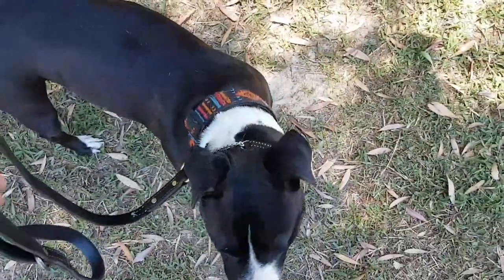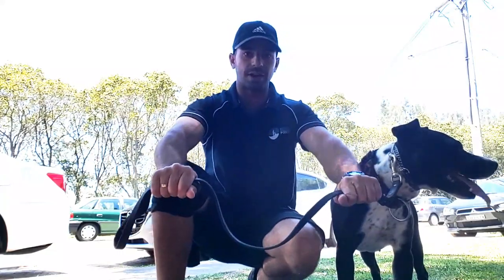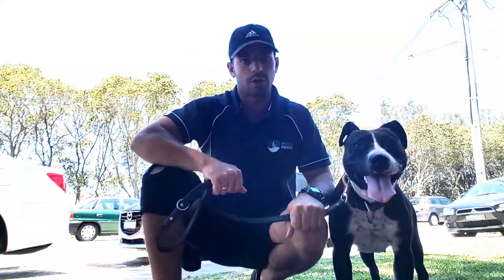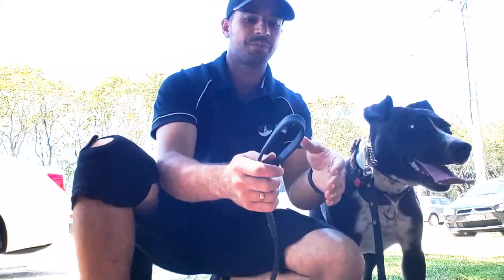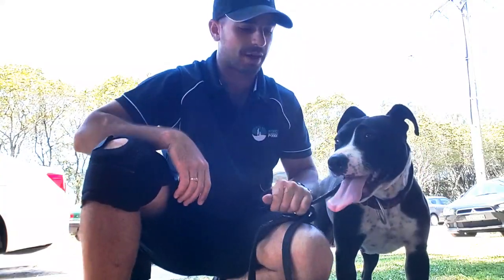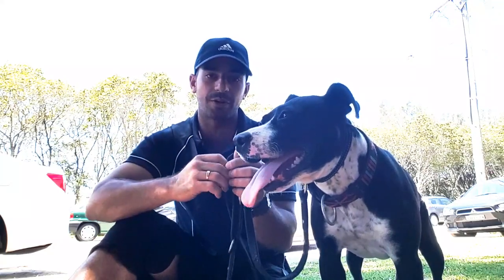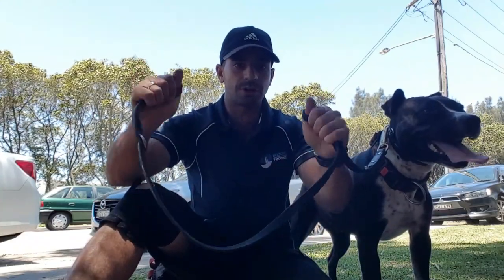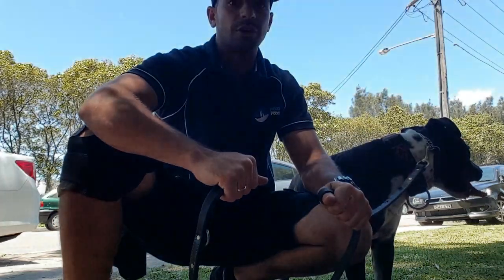LEASH LOCKING- Watch this video on how to hold the lead most effectively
This method is most effective when walking strong and powerful dogs. Especially when they are reactive to other dogs etc.

I show you single handed and 2 variations of double handed.

No more rope/friction burn and accidentally letting go of the lead. But at the same time, allowing you to let go and release the lead without causing injury.

Hope this helps your next walk with your dog :)